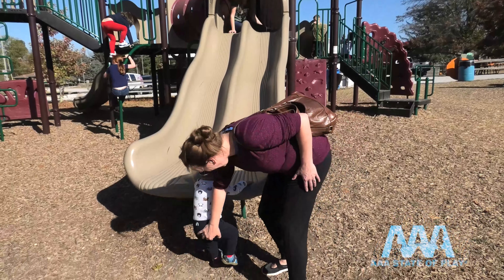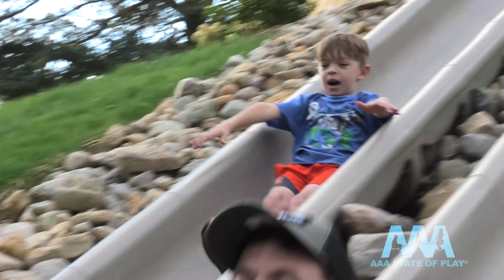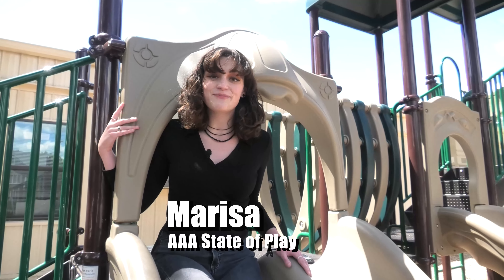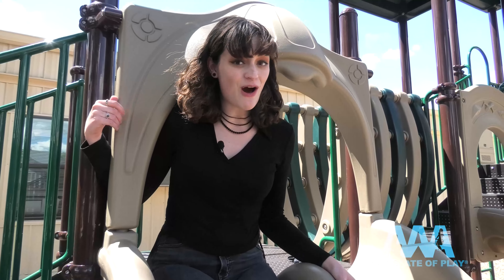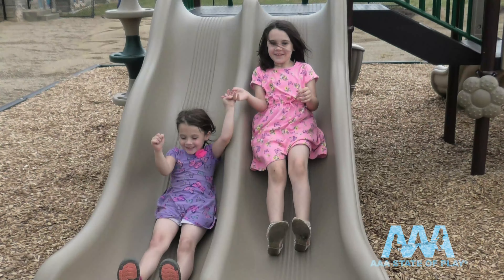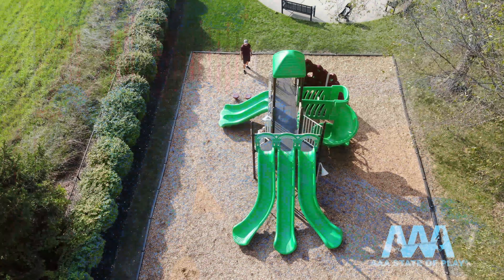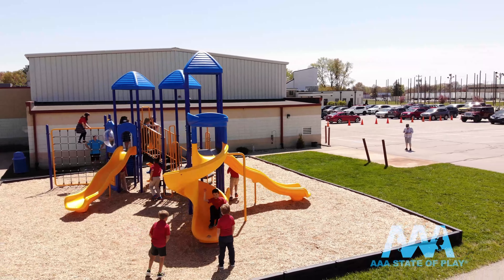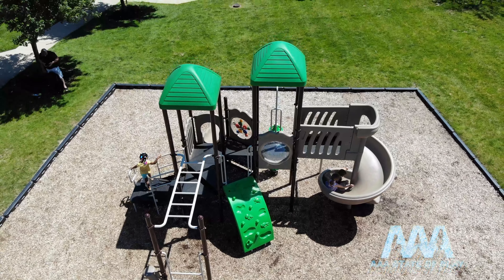Commercial Playground Slides for Kids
Playground slides are a staple and a favorite among children of all ages. AAA State of Play is dedicated to making sure your play space is full of the best slides of all shapes sizes and colors! With a variety of commercial playground slides for sale, we can make sure you get the perfect fit for your playground. Wavy, tube, straight, spiral...no matter which way you like to slide, we have you covered.

AAA State of Play is a full service playground equipment dealer in Indianapolis, IN. We offer custom playground equipment, replacement parts, site amenities, dog-park and outdoor fitness equipment, site-planning, in-house design, 3D renderings, financing options, full professional installation and hundreds of in-stock options. We carry many of the industry's top brands including: PlaygroundEquipment.com, Big Toys, Superior, Angeles and SportsPlay among others.